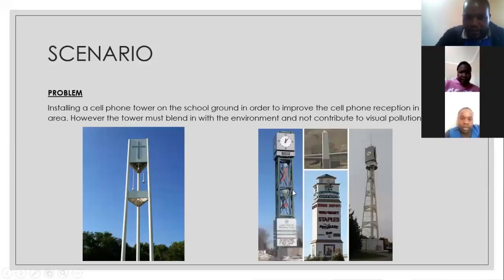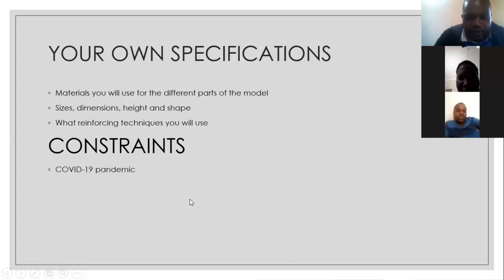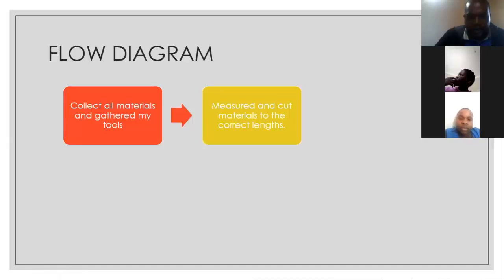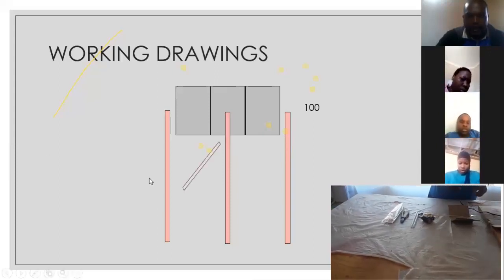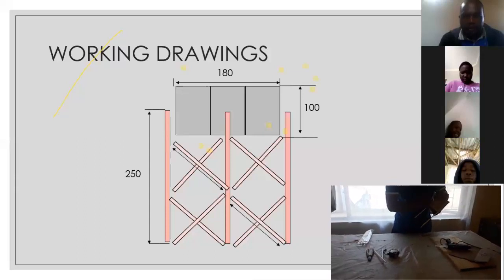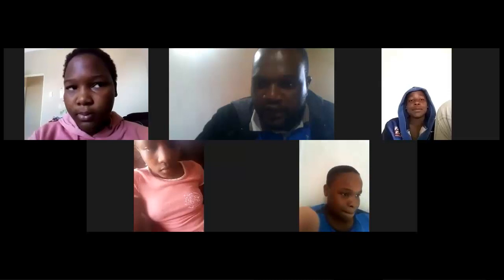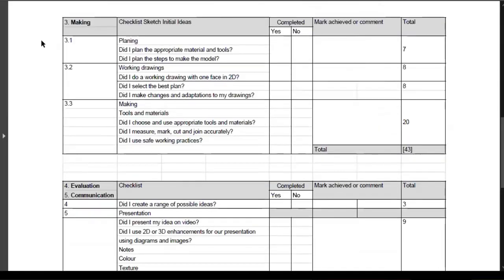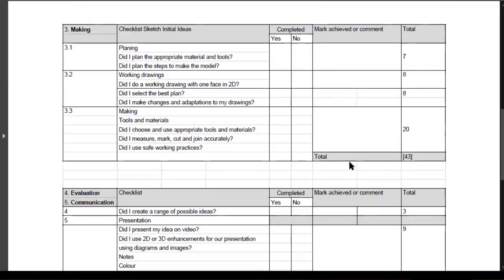Minipat 2 g7